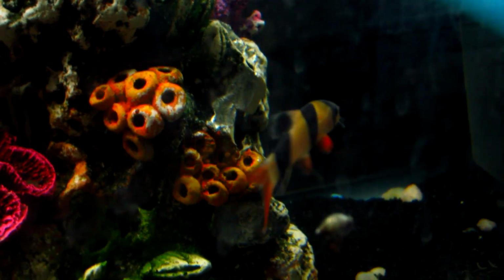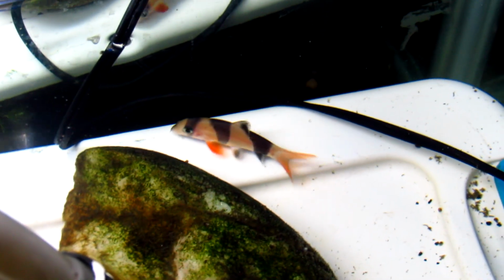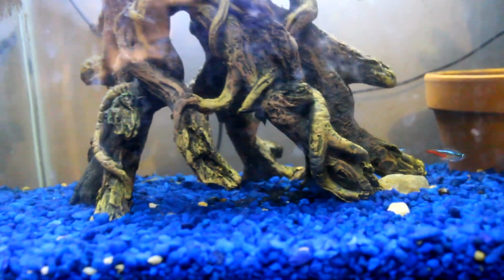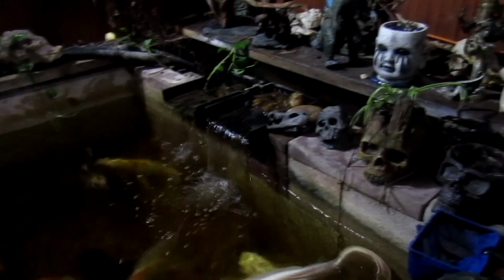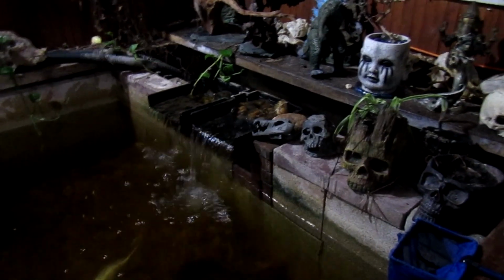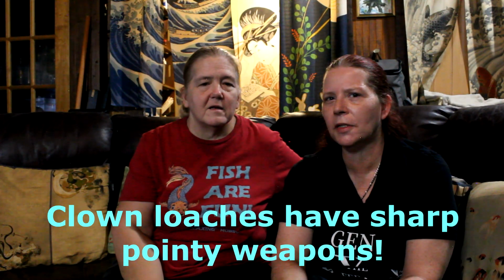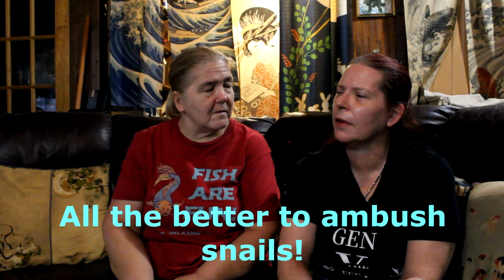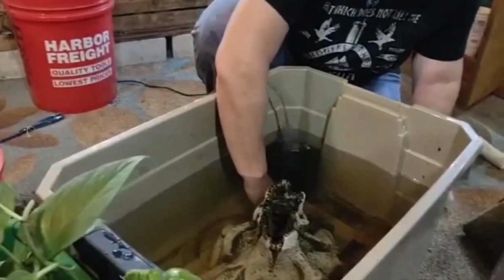Episode 128 - Clown Loaches are Great Snail Hunters!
The girls have some killer clowns running loose in their aquariums and ponds. For more information about us and our aquatic buddies, please visit our

The Fishy Shop on Etsy to find our handmade aquarium ornaments and jewelry!

Our "Relaxing" Hobby on Threadless is where you can find tee shirts, mugs, art prints, and more!